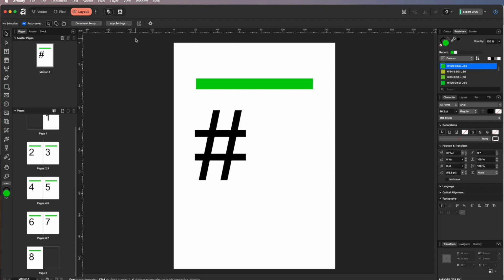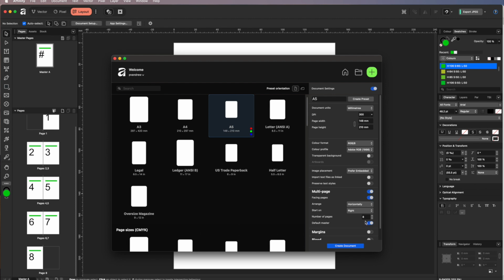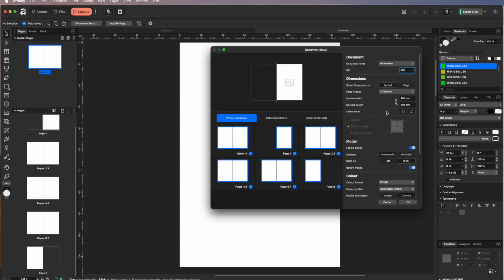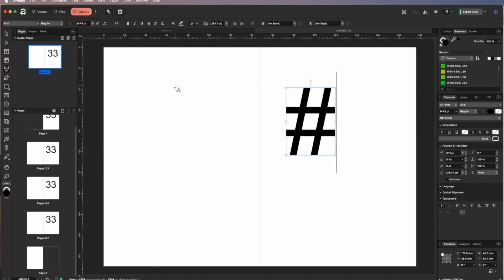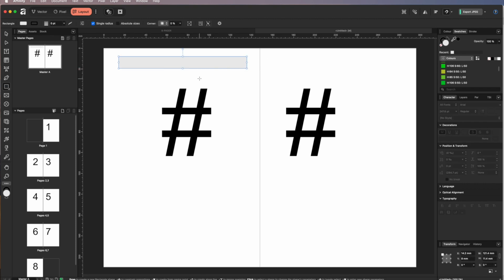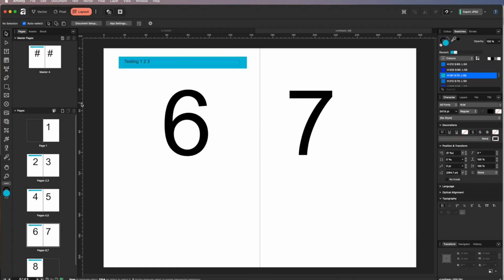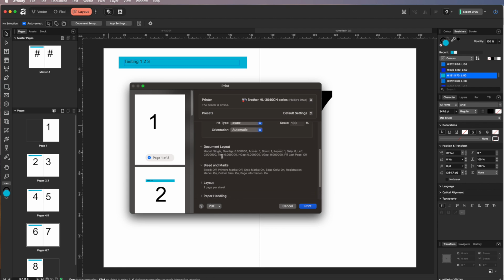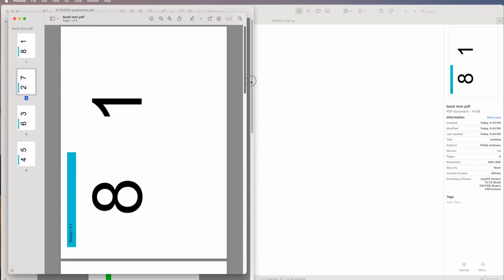8 PAGE + AFFINITY Booklet set up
How to create a multi-page automated paginated layout booklet with AFFINITY